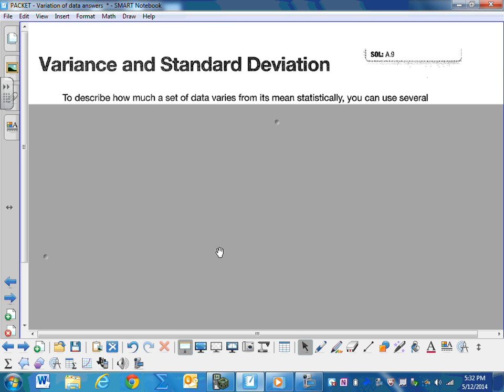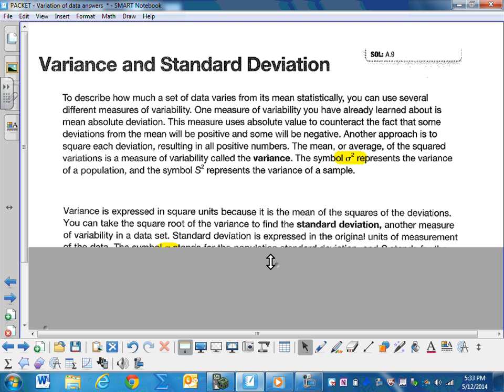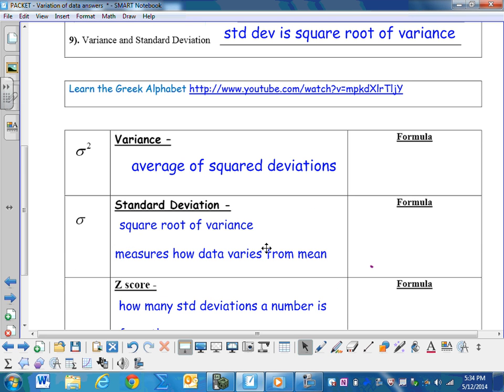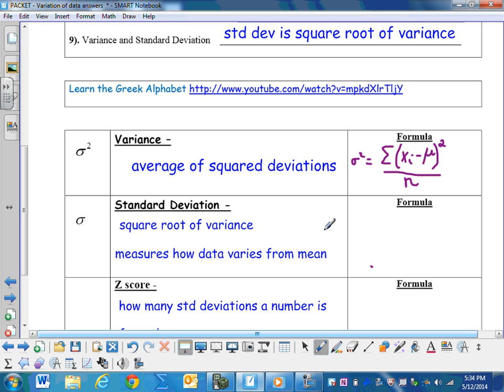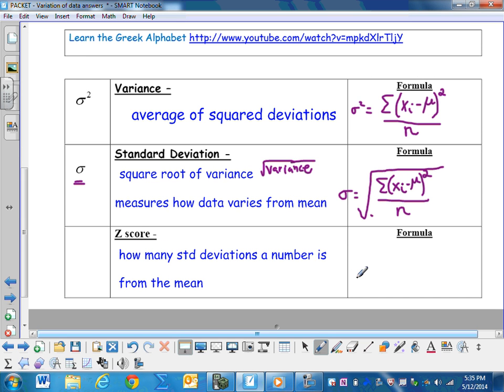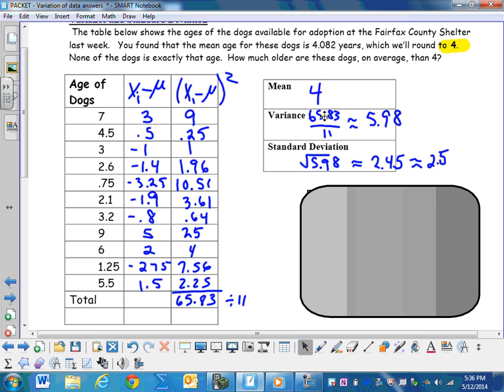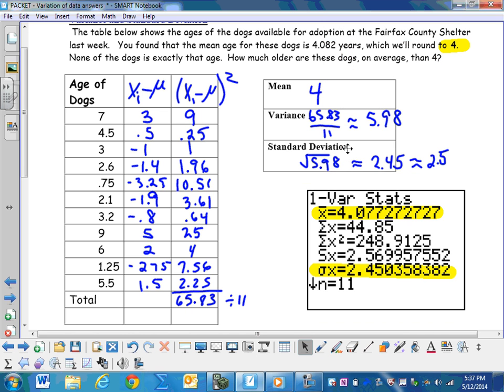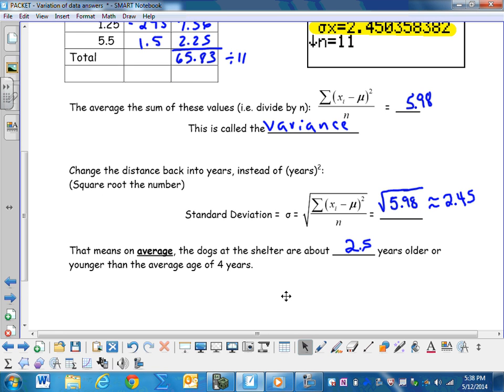Variance and Standard Deviation